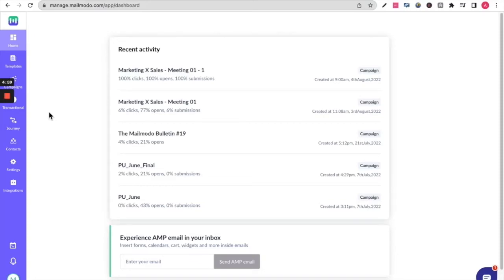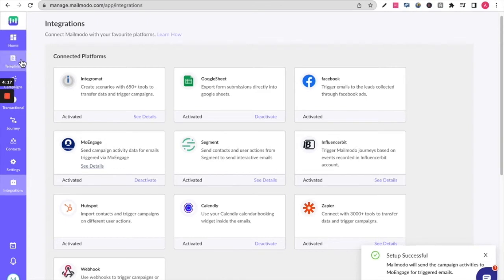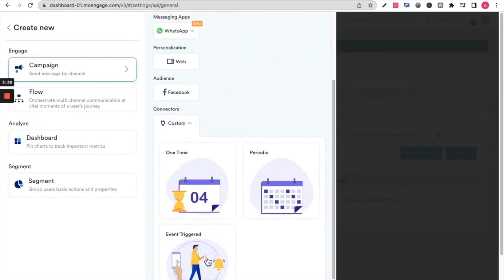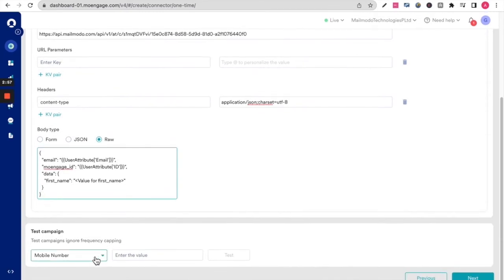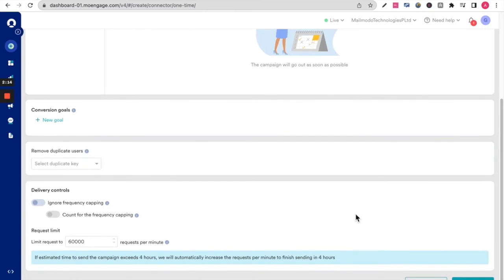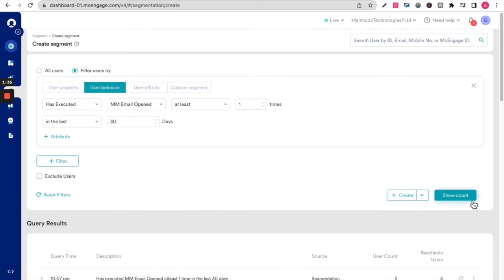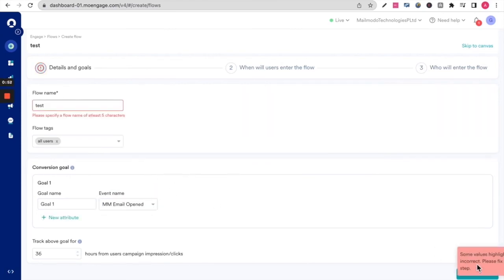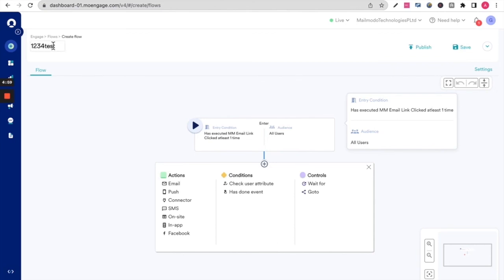360 MoEngage - Mailmodo Integration Tutorial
In this video, you'll learn:
- How to integrate Mailmodo with MoEngage
- How to trigger campaigns in Mailmodo with MoEngage
- How to set up the trigger in MoEngage
- How to leverage Mailmodo campaign data in MoEngage